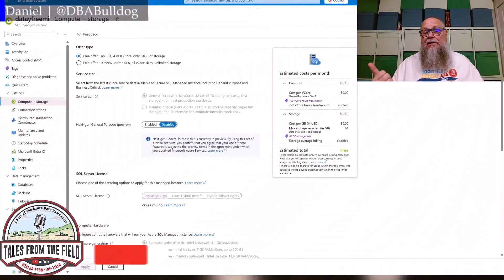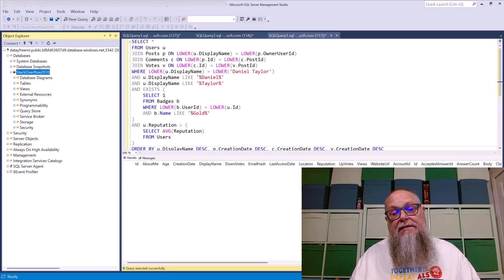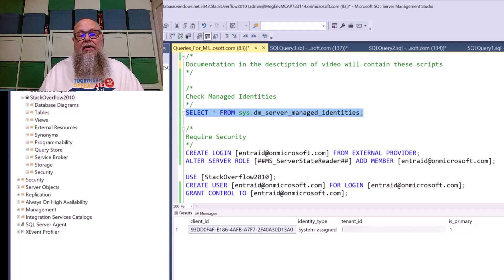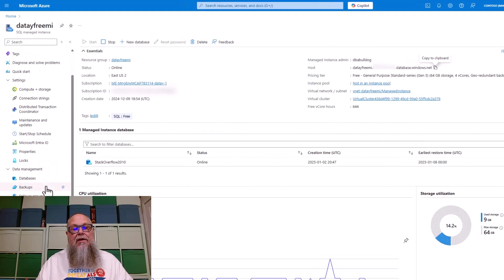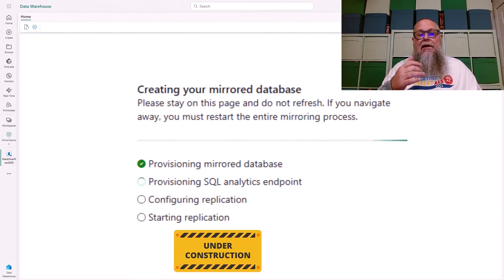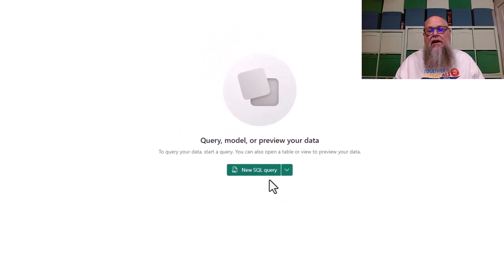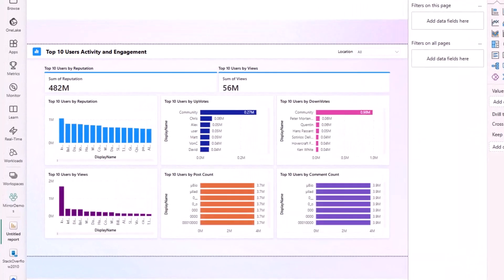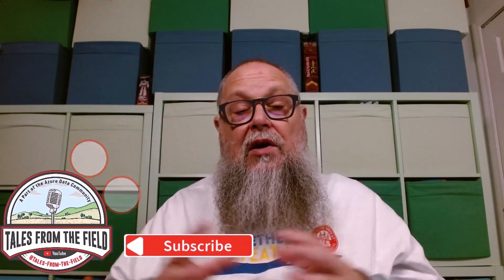Microsoft Fabric Mirroring for SQL Managed Instance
Ok Fabricators buckle up! If you are running Azure SQL Managed Instance it is time to learn how to mirror your data into Microsoft Fabric and Daniel Taylor, aka @DBABulldog , has got you covered! He will step through how to set this up, the things to keep in mind, and then he even tosses in some PowerBI Copilot report building!

How to: Secure data in Microsoft Fabric mirrored databases from Azure SQL Managed Instance (Preview)

Tutorial: Configure Microsoft Fabric mirrored databases from Azure SQL Managed Instance (Preview)

00:00 Quick Introduction
00:24 Identify the issue & use case using database watcher
01:20 Requirements: Mirroring Azure SQL Managed Instance to Fabric
04:18 Microsoft Fabric mirrored databases from Azure SQL Managed Instance
07:20 Monitoring Mirroring Azure SQL Managed Instance to Fabric
08:23 Validating the data and the original query
09:30 Some simple fun with Copilot & Power BI
11:20 Closing it out